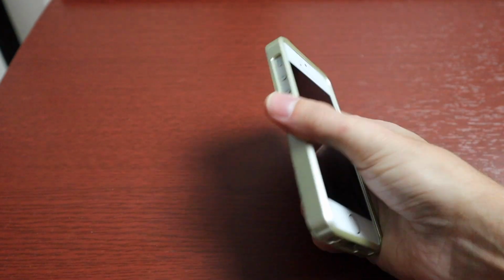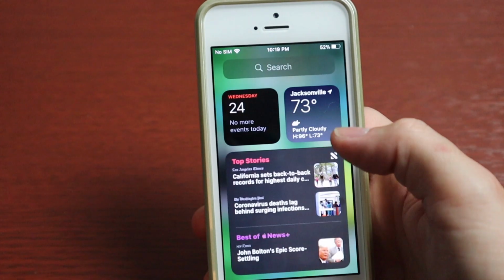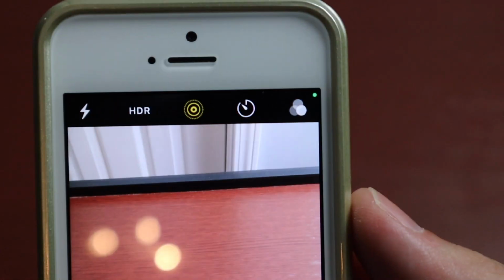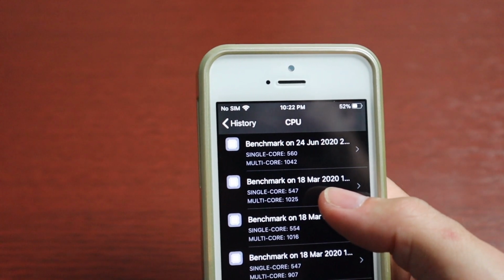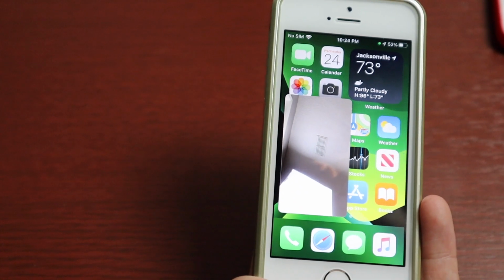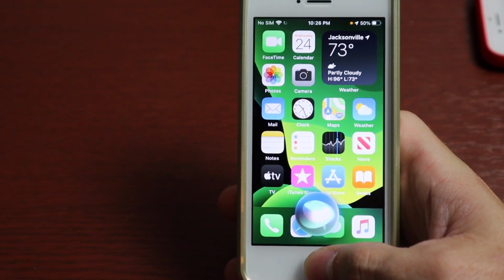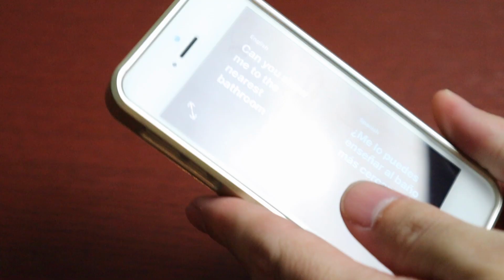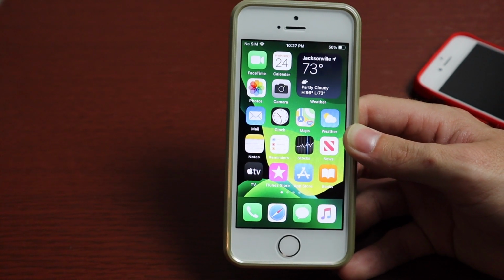iOS 14 on the iPhone SE 1st Generation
As one of the oldest supported devices to run iOS 14 I wanted to check out how well it performs on this 1st beta and honestly, it runs fantastic.

The 1st generation iPhone SE was released in 2016. It's based on the iPhone 5/5S design and has the internals of an iPhone 6S including an A9 processor and 2GB of RAM.

The SE can handles widgets, the App Library and the new translation app flawlessly.